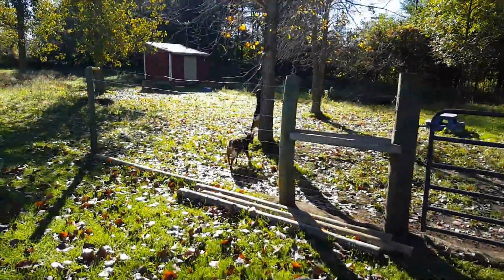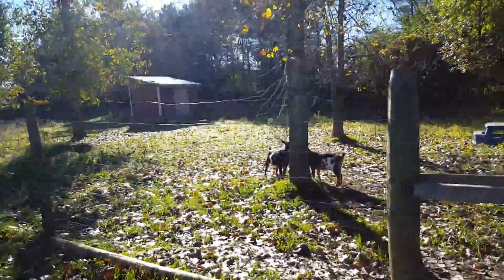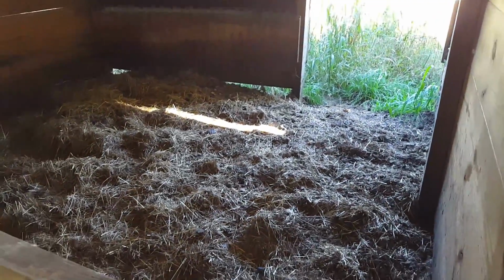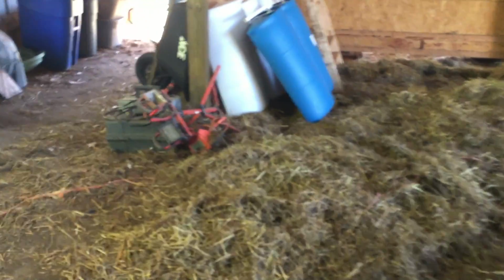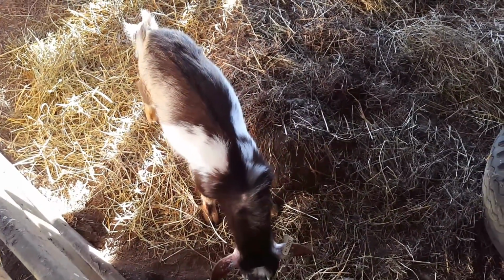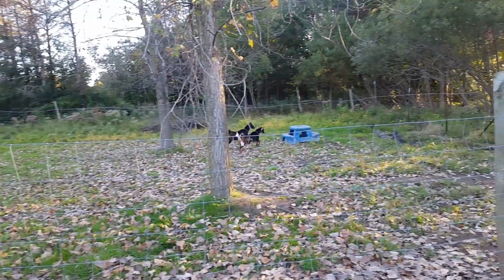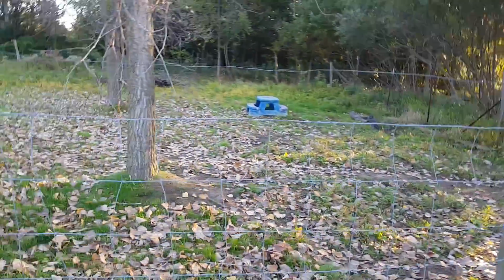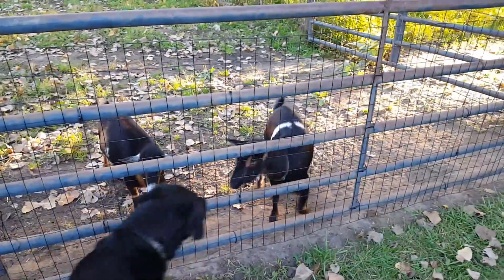Why We Have Goats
What were we thinking? We have thought long and hard about the decision to have goats at our new homestead. In fact, for the past year, goats have been the topic of quite a few conversations at the old suburban place. So, why are we getting into the goat business?